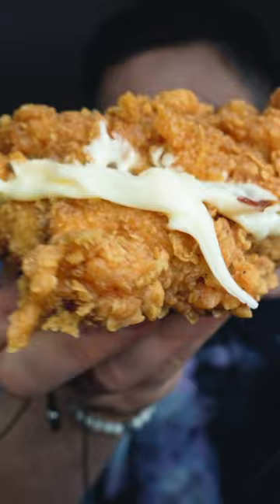NEW KFC Double Down Sandwich Review! 🍗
Snapchat username: @KeithB52